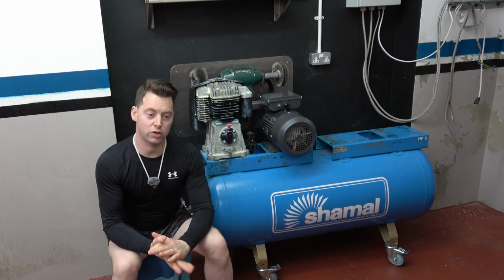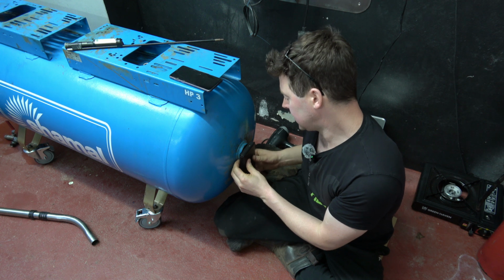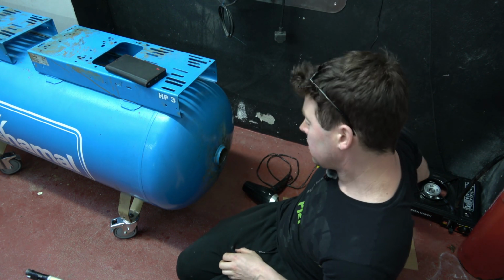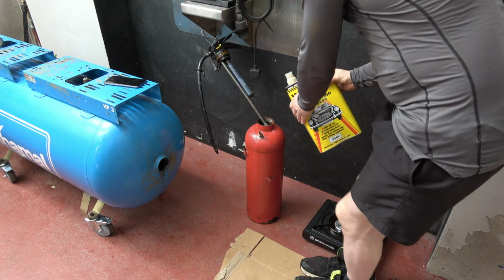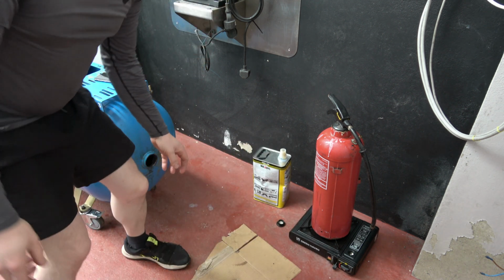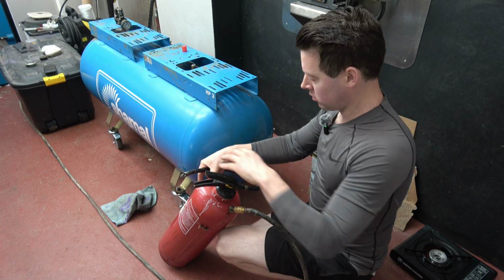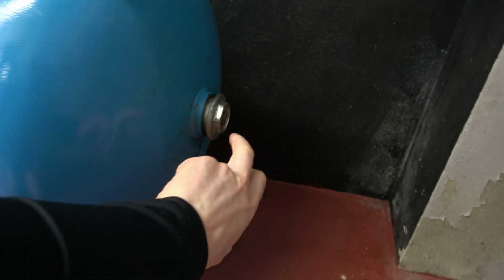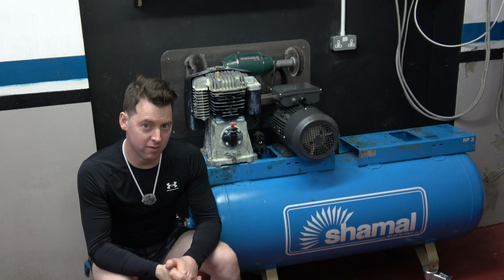I Built my OWN Custom Compressor Beast at 50 CFM+ Tumbling Results & Protection Part 2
Hi Everyone,

Around seven weeks ago I uploaded the start of this new project. Due to issues discussed in the video, I had to make this video twice, which was not easy. I nearly had to undo the work, which is near impossible to create the video again.

This video is a follow on from the tumbling process, where it demonstrates the results of the entire process using my custom tumbler.

In the video I also demonstrate the removal of the media that was placed into the vessel during part 1. I then proceed to run multiple washes to the inside face of the vessel using kerosene. Once this task was completed, I treated the vessel to form a protective barrier to prevent any further corrosion in the future, using a modified fire extinguisher loaded with hot Waxoyl.

Now that I have covered this entire process has been covered, the next video will focus on mounting of the bigger pumps and the bigger motors to the platforms. I will also need to reroute new supply lines from both pumps to the vessel.

Also, in part 3, I will select the vee pulleys for opium performance, leading to the fitment of the four pulleys. The selection of vee belts, the new drain valve, the non-return valves/check valves and the new pressure switch will all be considered and fitted. By this stage, the compressor will be ready for testing. So, let’s hope the vessel filling time is halved.

To finish the project off a final part 4 will follow, where I will create a custom stainless-steel guard for this custom set-up, where I will more than likely be using my custom high powered wire frame welder project to weld it together.

Also, other interesting projects will follow very soon, such as my one of a kind 100mph e-bike, with another custom specially designed mirror polished e-bike, as well as my unique mechanical iris/aperture and my unique smart glove.

Peace out!! Much love! Jeffrey 😊